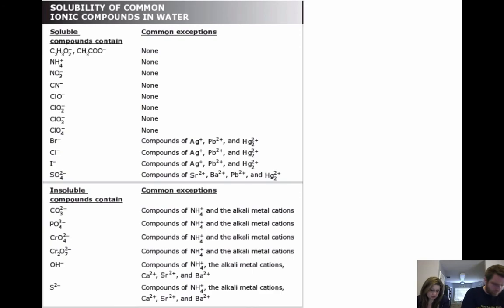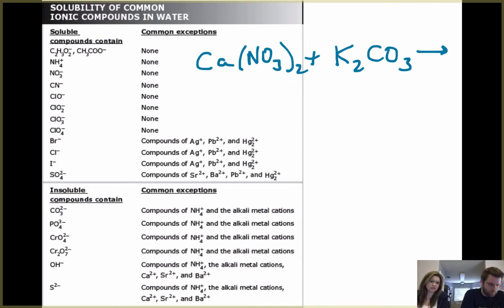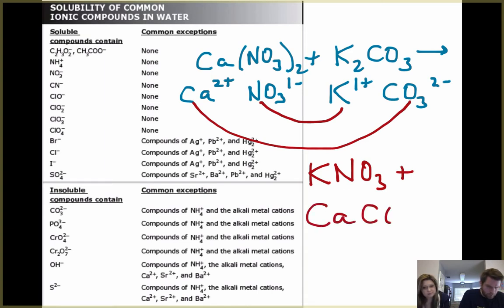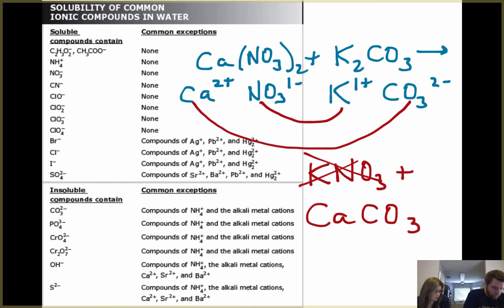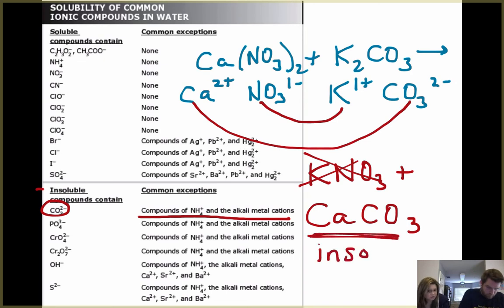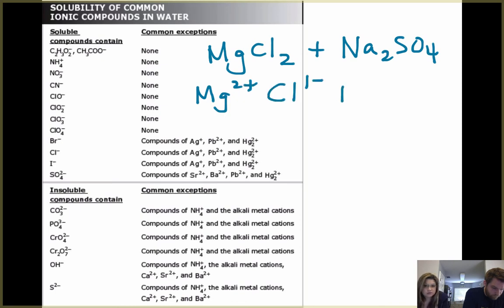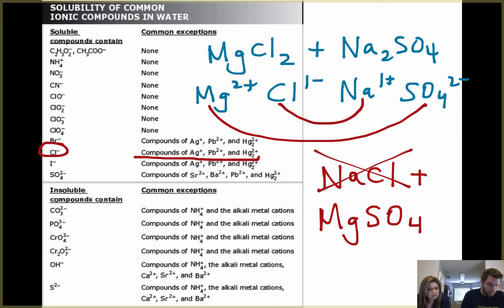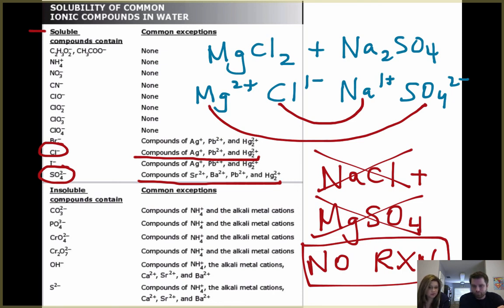Double Replacement Reactions and Precipitates